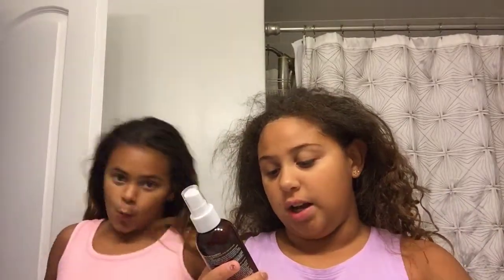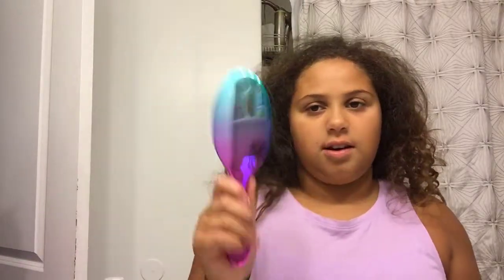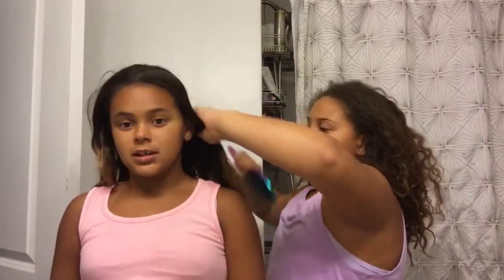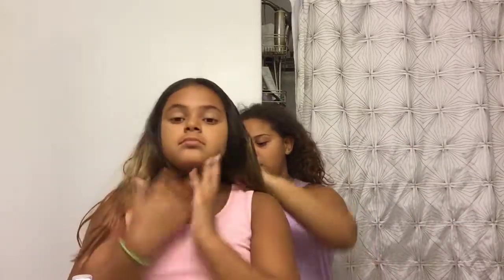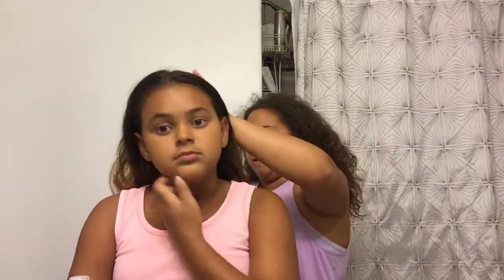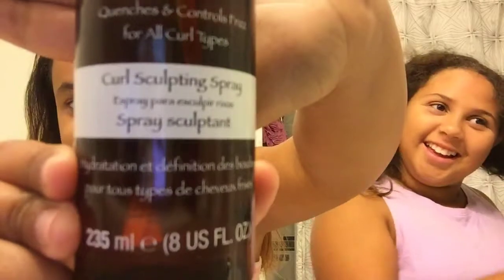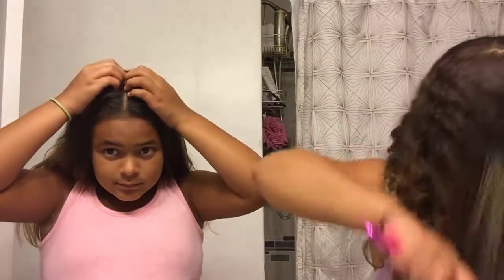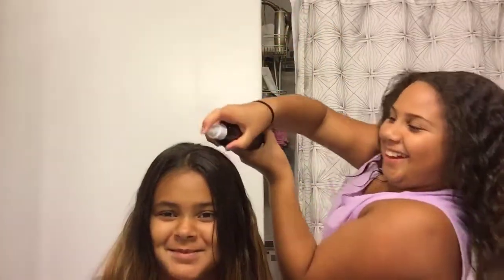Doing hair with bestie part one